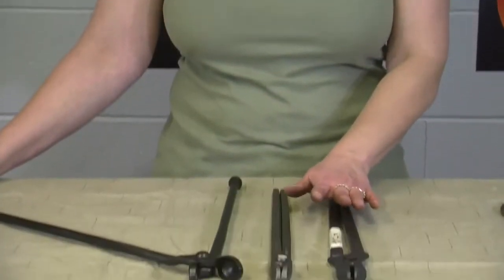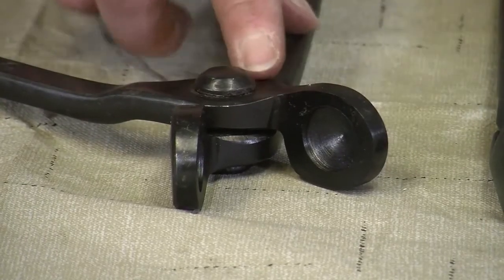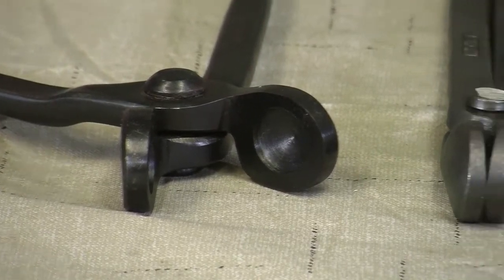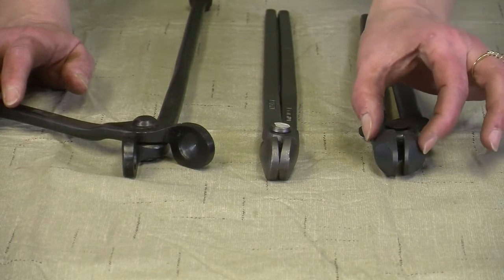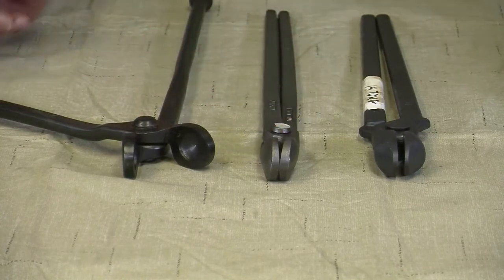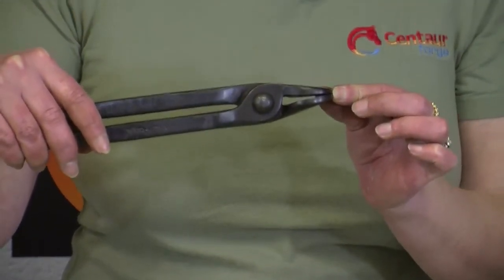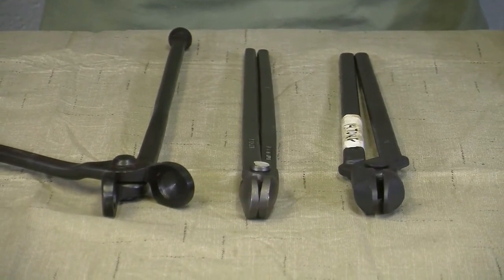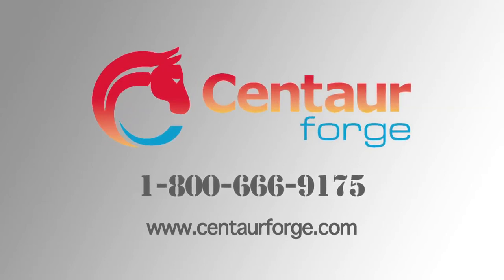Fire Tongs Product Description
Check out this video to learn about the different types of fire tongs we offer and their descriptions. We go over the features of each of our fire tong products including the diamond, centaur, and bloom fire tongs. Learn more about our fire tongs and check out our products online today at Centaur Forge!